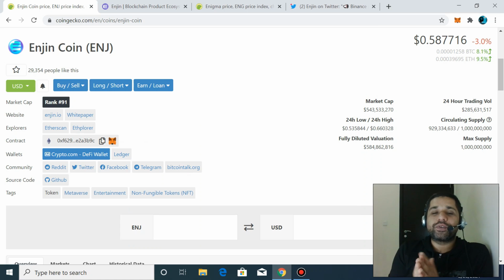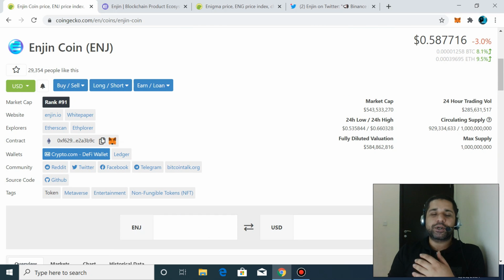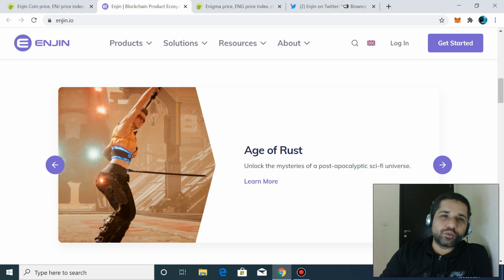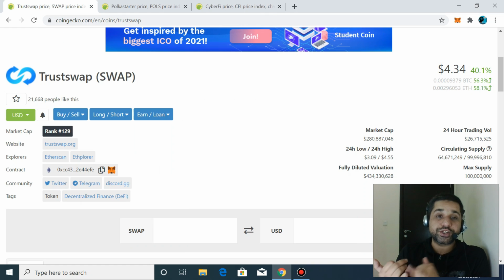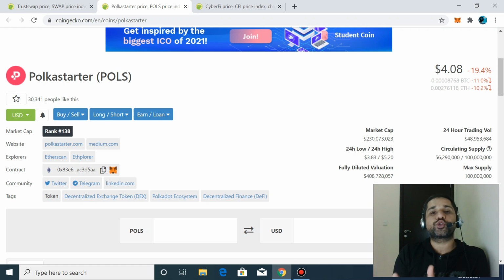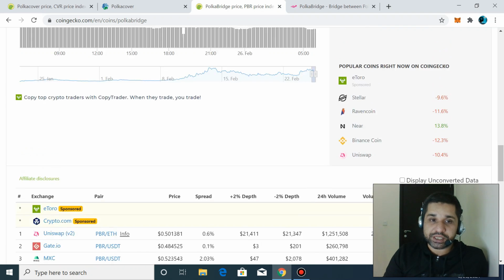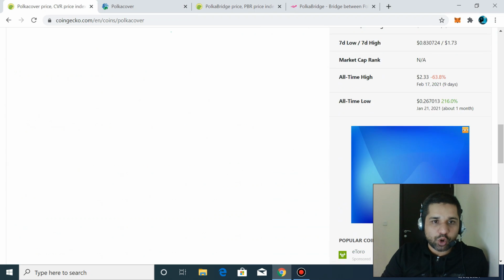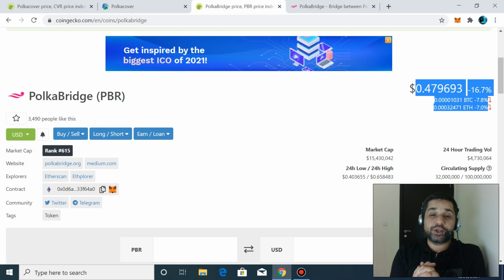2 Best AltCoins For Long Term|UnderValued Giant|Best NFT In Market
In This Video I will Share Some Best AltCoins For You To Hold For Next 2 Months,And 1 NFT Token Which Will Be Huge In Near Future.

Best NFT In Market
UnderValued Giant
2 Best AltCoins For Long Term

What Is PBR?
What Is NFT?
How NFT Will Work?
CFI Price Prediction?
Market Attention About NFTs

Best Exchanges For Buying Crypto

Wazirx (Buy BTC in INR)

My Personal Telegram:@Nissh4